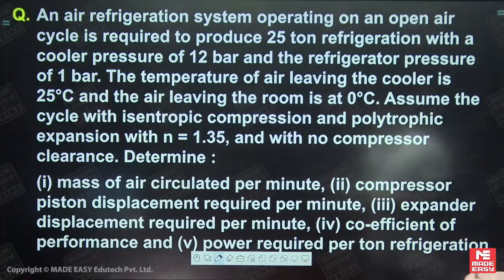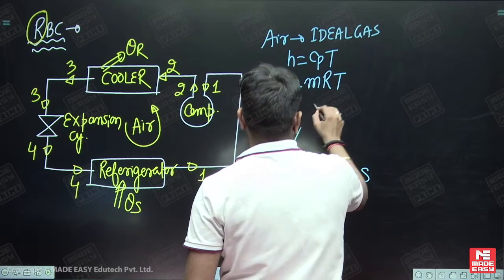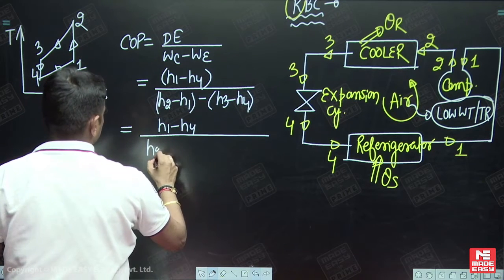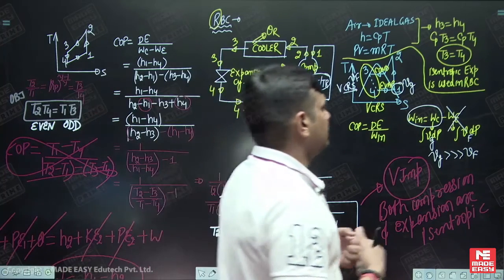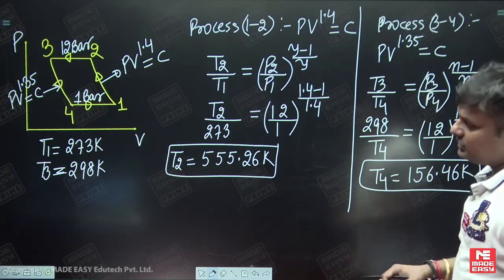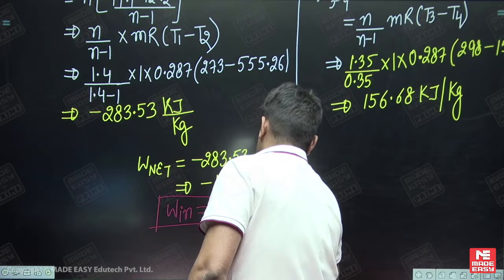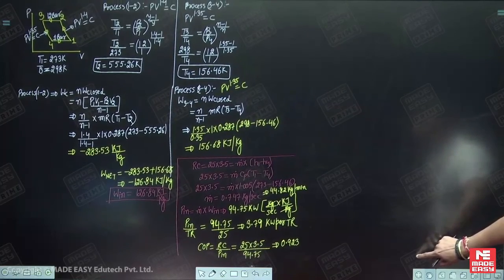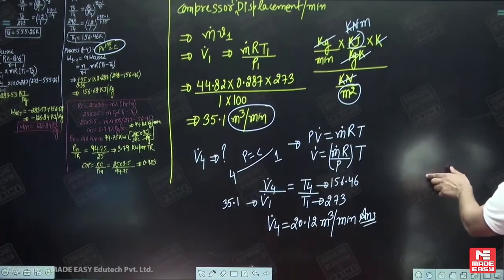GATE & ESE 2024 Concept Series| Refrigeration & Air Conditioning |By Ashcharya Bansal Sir| MADE EASY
Concept clarification is the building block of any exam preparation be it college semester exam or competitive exams like GATE, ESE etc. The reason we say so is because looking at the competition these days even the easiest questions are tricked in a manner that students feel like they have never studied the topic, however, if the concepts are clear the students can easily relate to the topic and figure out the correct answers.

MADE EASY (India's Best Institute for GATE, ESE and other competitive examinations) always lay emphasis on strengthening the fundamental concepts to make sure that the aspirants have the in-depth knowledge about the subject and they stay a step ahead in their preparation.

Looking at the need of the hour MADE EASY has launched GATE & ESE 2024 Concept Series  to simplify the concepts for the aspirants and deliver the lectures in an easy to understand manner. So that the aspirants can learn from the grassroot level first and then further advance their preparation.

In today's video we have Ashcharya Bansal Sir one of the most renowned and experienced faculty of MADE EASY from the Mechanical Engineering stream and he will be simplifying the concepts of Refrigeration & Air Conditioning - Reversed Brayton Cycle for GATE and ESE 2024 examination.

In addition we are offering several online and offline courses for the preparation of GATE 2024 and ESE 2024.